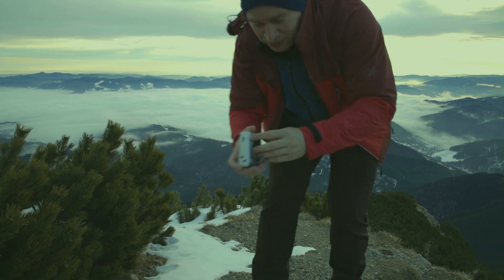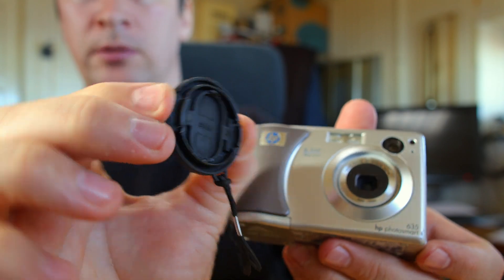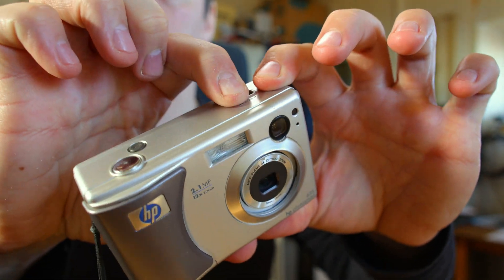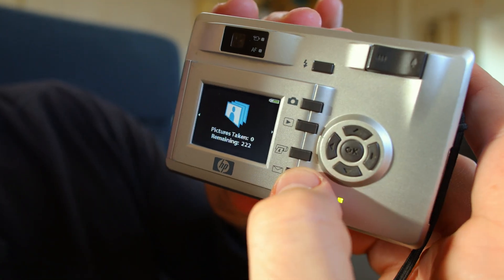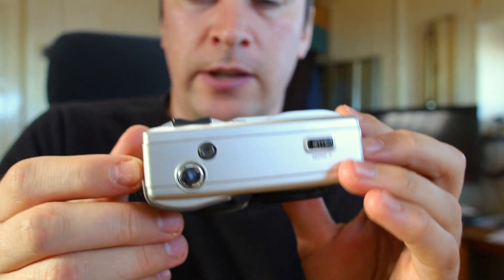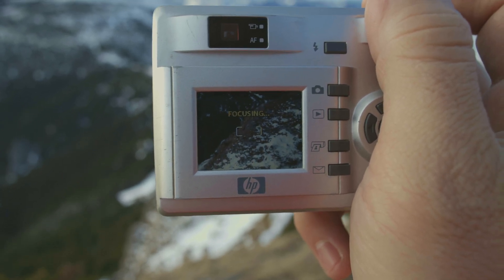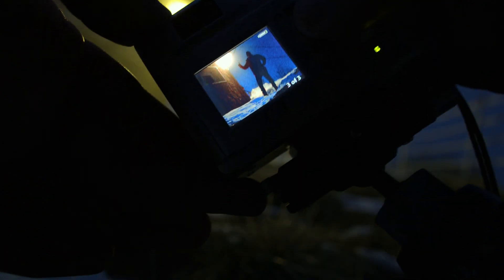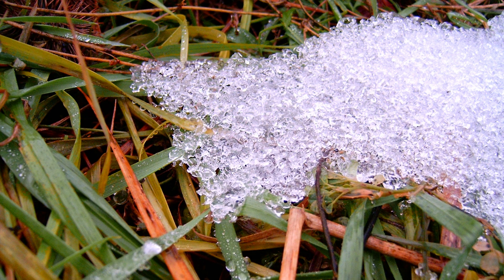HP Photosmart 635 DIGICAM (2003)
2003 HP Photosmart 635 digital photo camera (digicam) test after more than 20 years! 2MP CCD image sensor and other cool and nostalgic stuff!